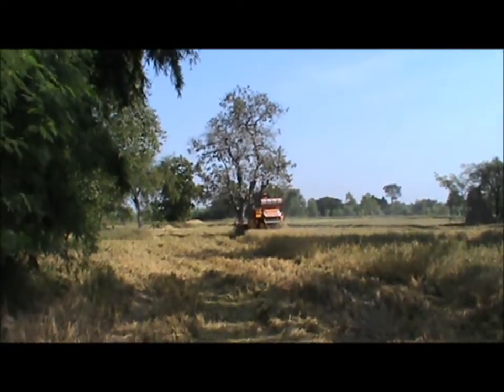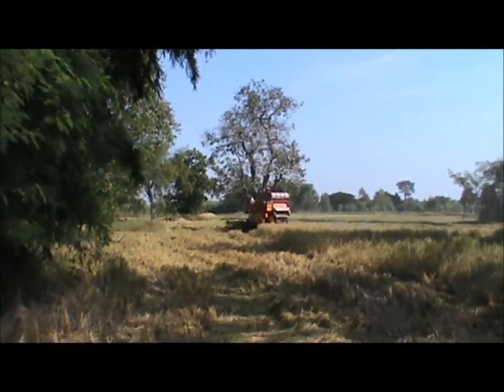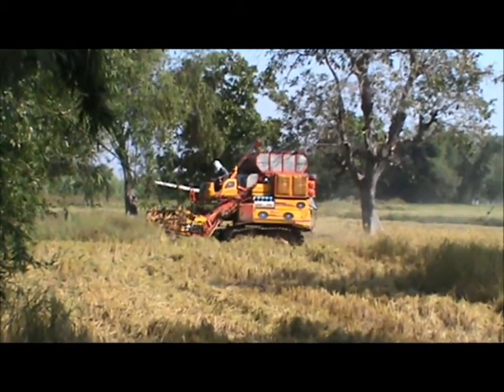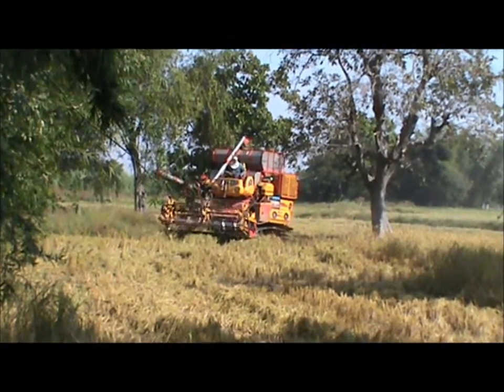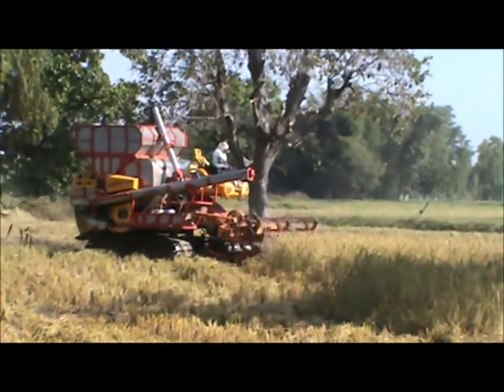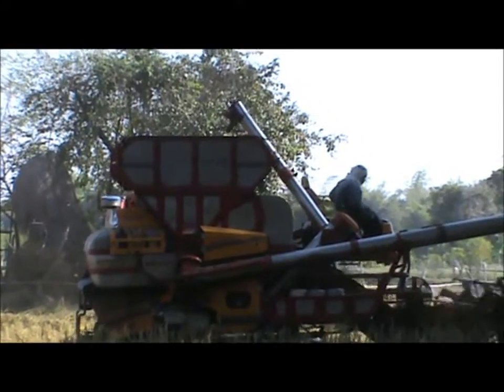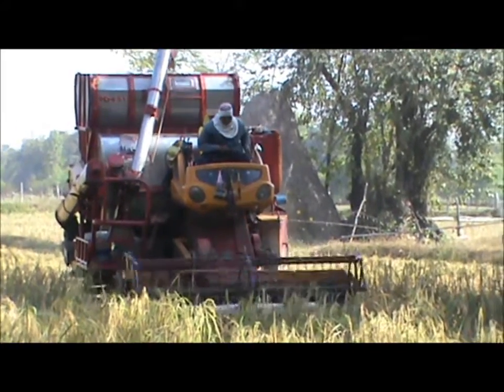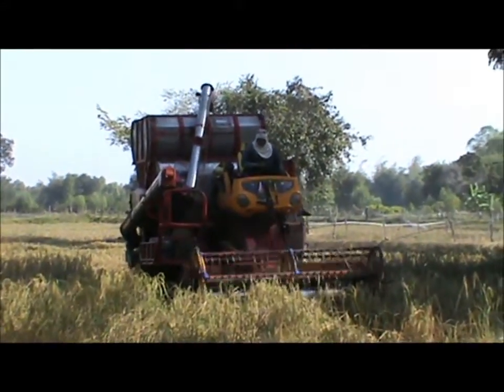Colorful Rice Combine Cutting Rice in Rural Thailand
These guys are for rent and during the peak part of the rice harvest they are going non stop. They get paid by land size, Not by the amount of rice cut which is a huge expense for the farmer, Most still cut the rice by hand.